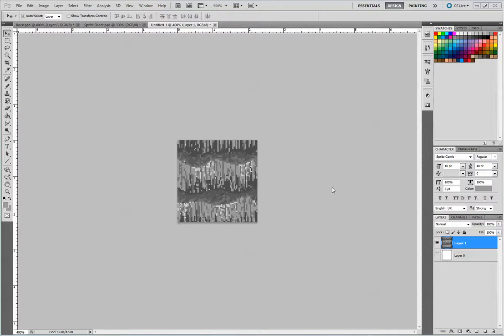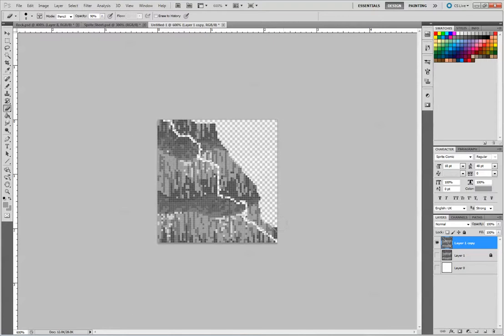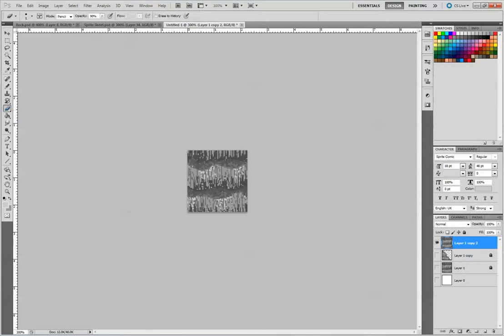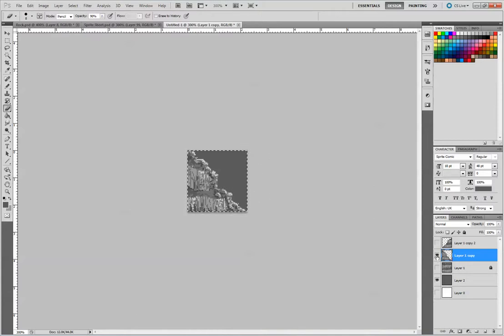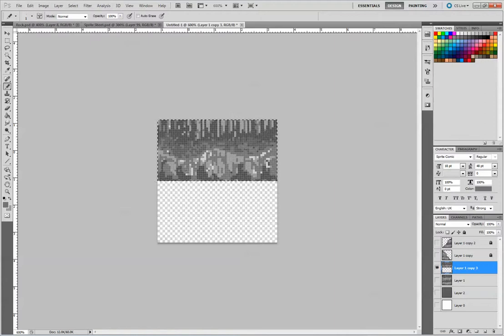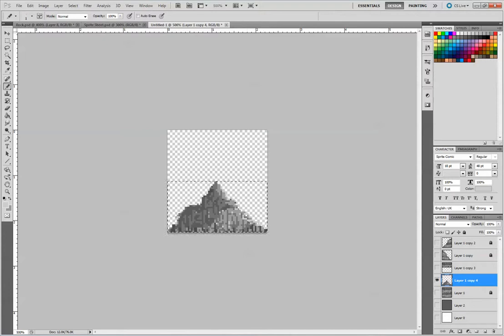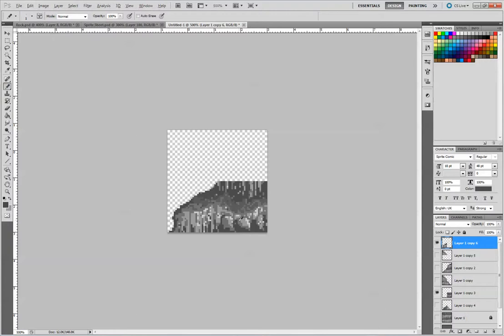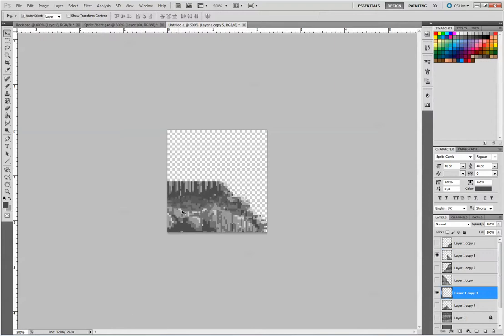Sprite Sheet Tutorial 11 Cliff Edges